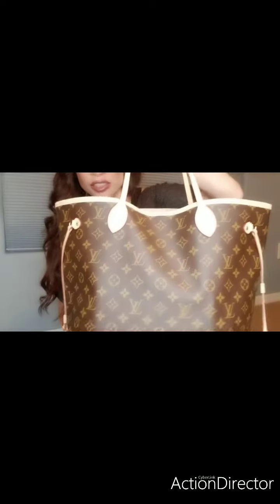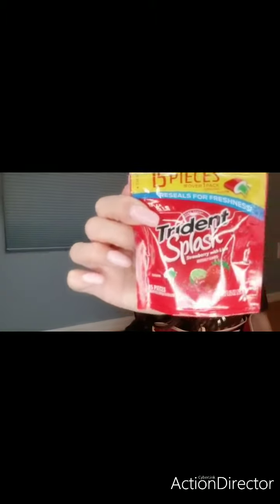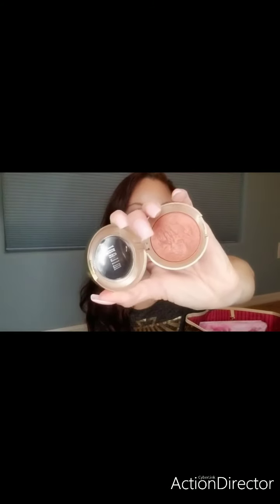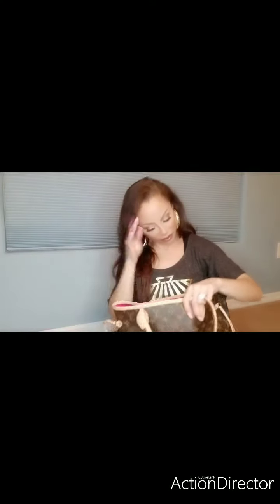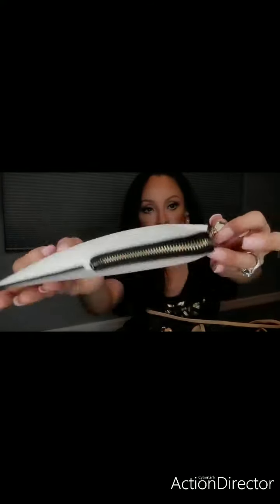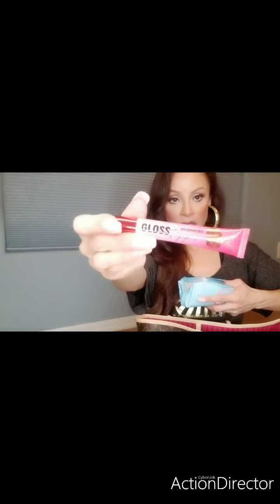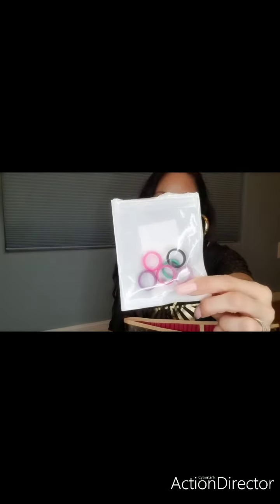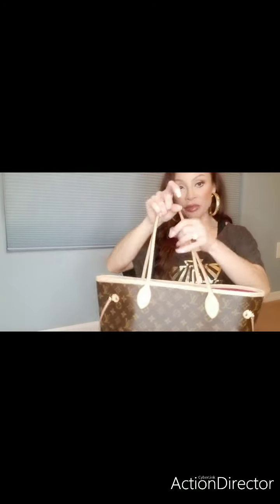💛👜WHAT'S IN MY LOUIS VUITTON BAG NEVERFULL MM👜💛